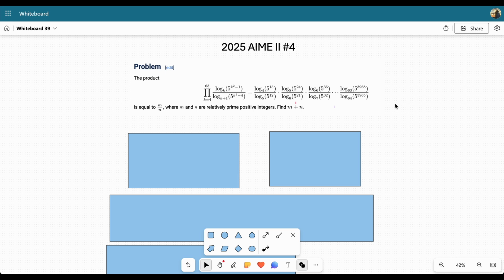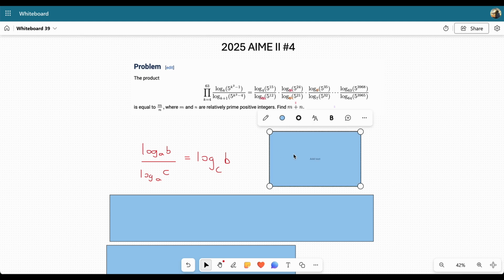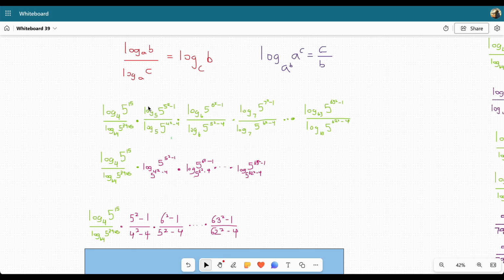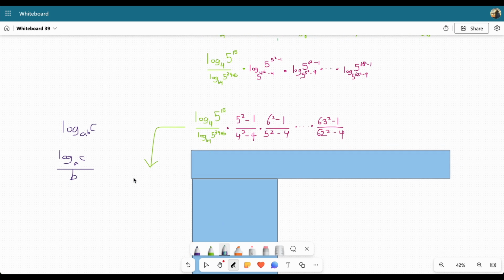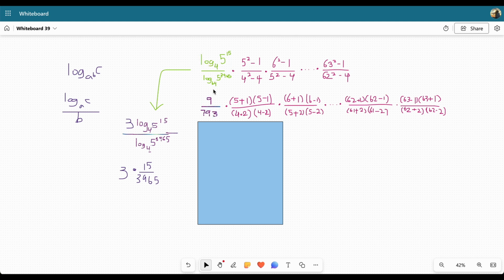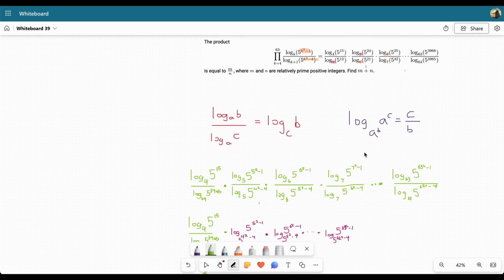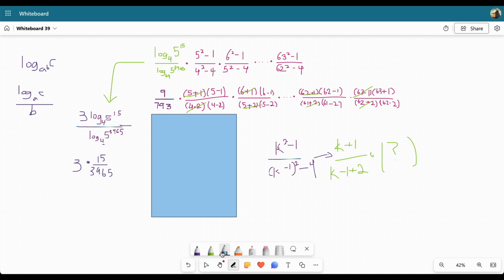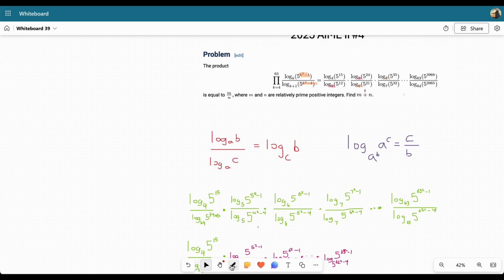2025 AIME II #4 (Logarithm Identites)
2025 AIME II #4 (Logarithm Identites)